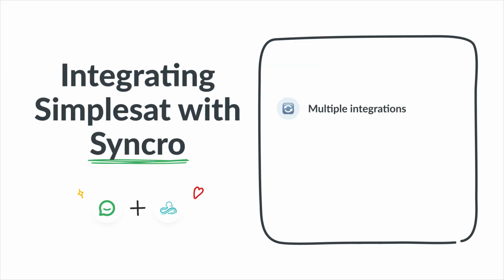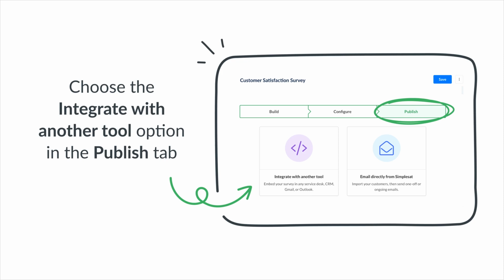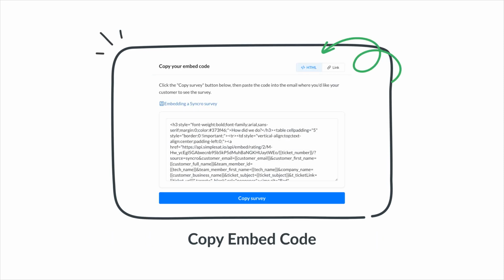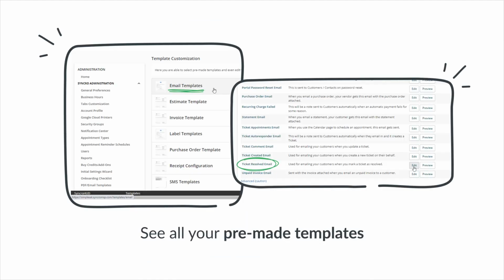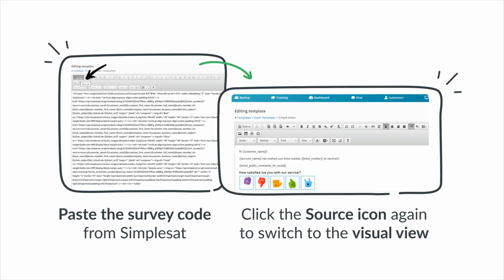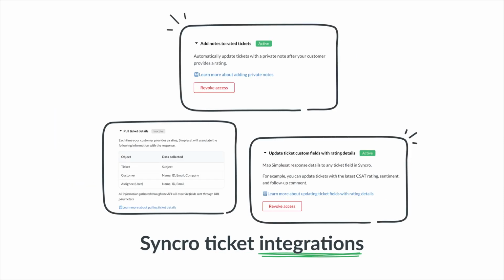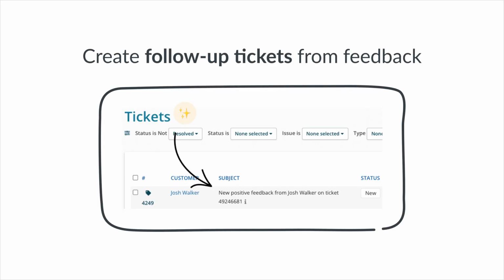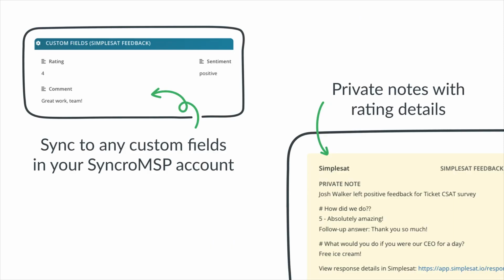How Simplesat integrates with SyncroMSP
Learn how to embed CSAT, CES, or NPS surveys directly into SyncroMSP’s closed-ticket email templates! In this video, we’ll walk you through creating personalized customer feedback surveys and integrating them seamlessly with your Syncro ticketing system. Whether you're aiming to track customer satisfaction (CSAT), effort (CES), or loyalty (NPS), this guide makes it easy to collect feedback directly from your ticket responses.

We’ll show you step-by-step how to create your custom survey and sync it with Syncro to automatically send out surveys when tickets are closed. Improve your customer experience, boost response rates, and gather actionable insights with Simplesat’s powerful integration!

⏱ Timecodes:
0:34 – Creating your survey
2:00 – Syncro ticket integrations